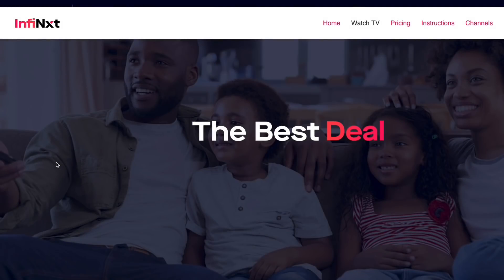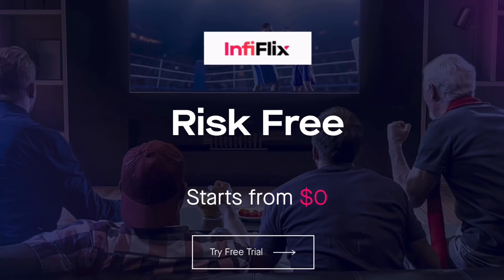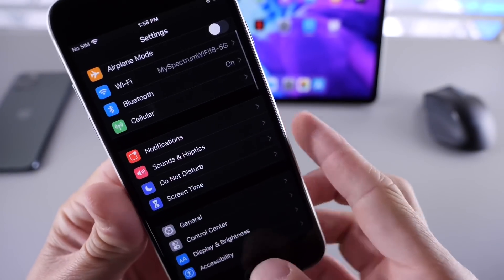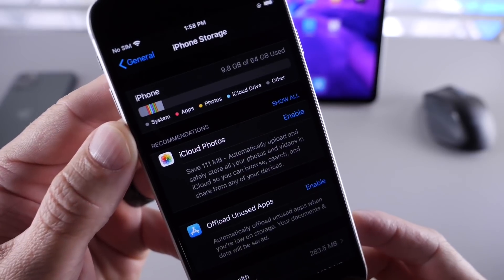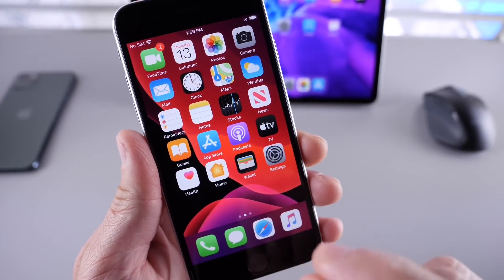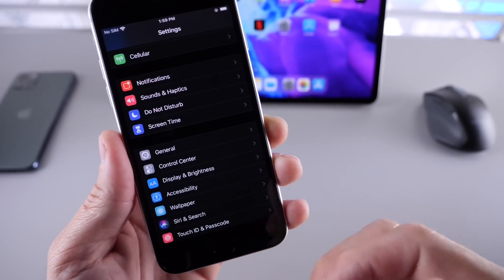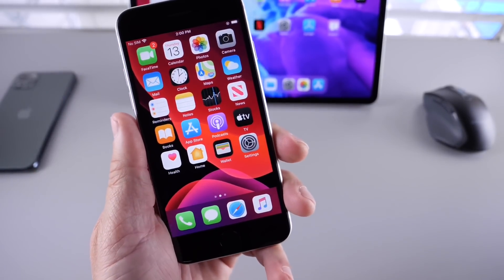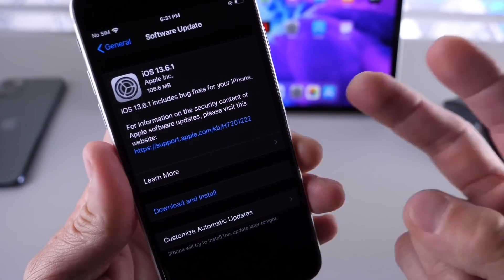iOS 13.6.1 Released - 5 Reasons Why you Should Update!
Apple released iOS 13.6.1 with important updates in this video i share with you guys what’s new with iOS 13.6.1